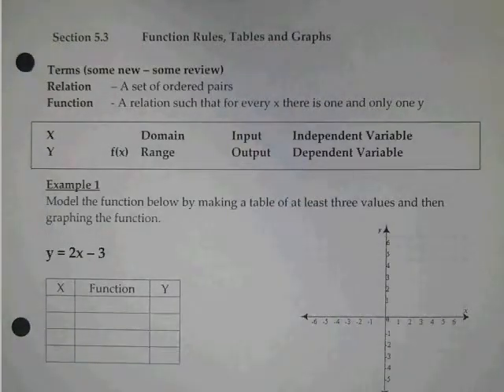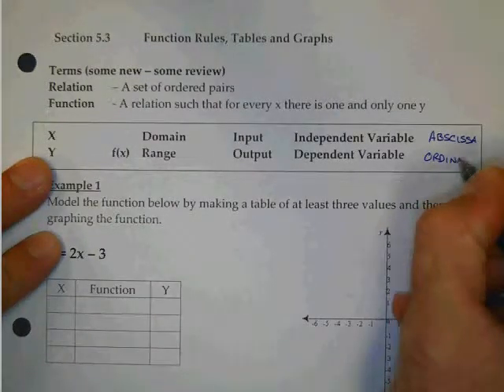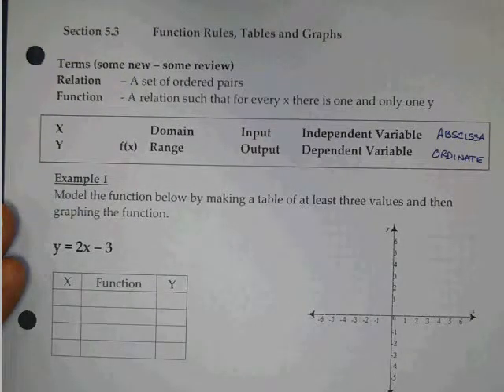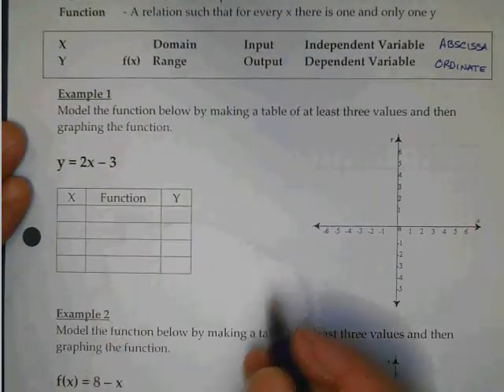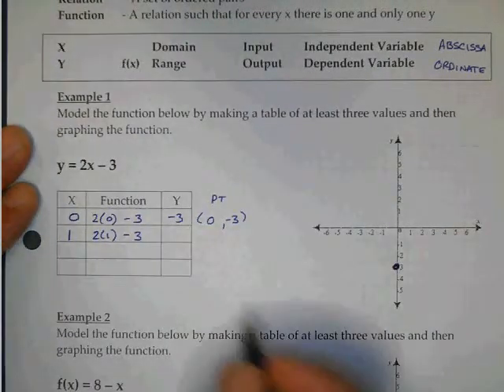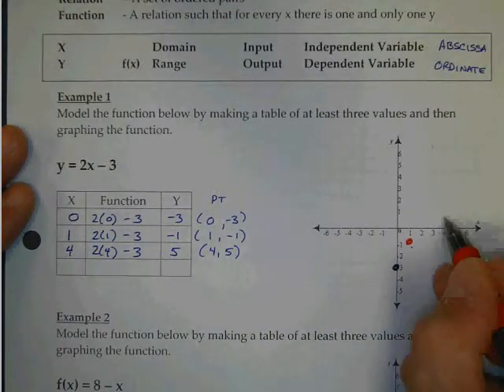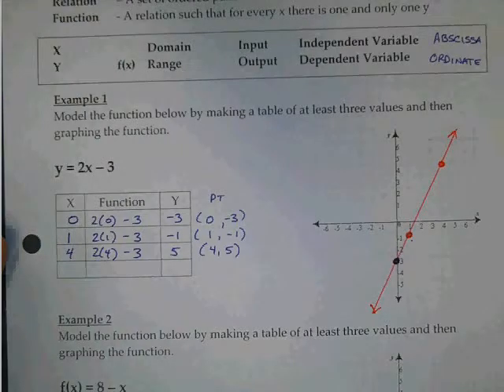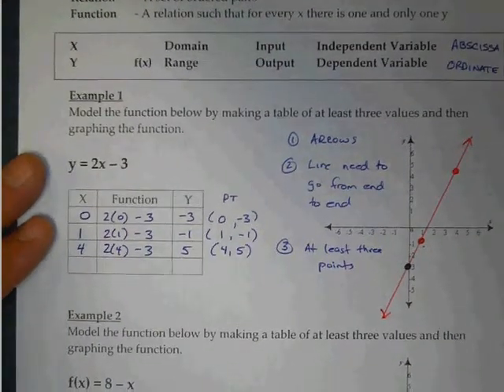Algebra I - McDonell 5.3 Notes Page 1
Graphing a linear function using a table of values